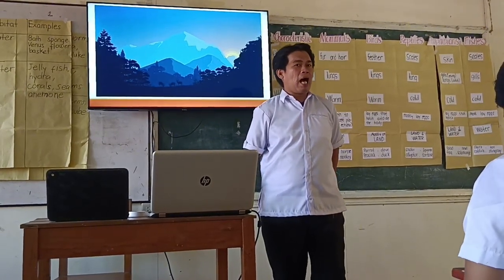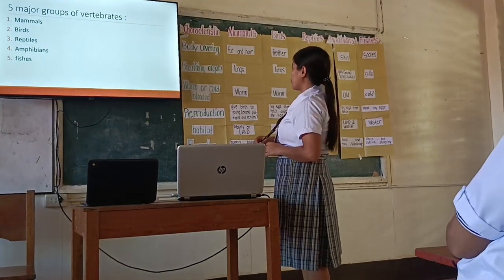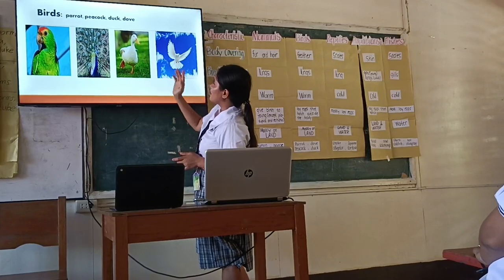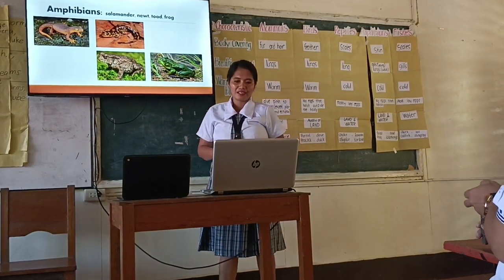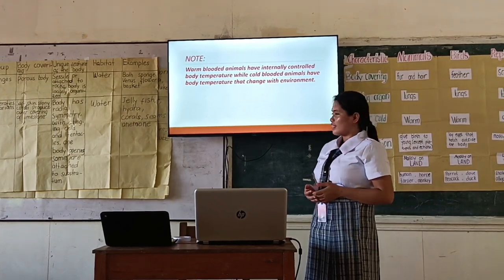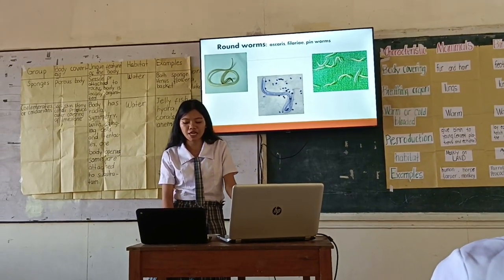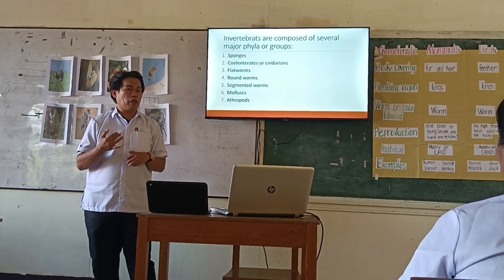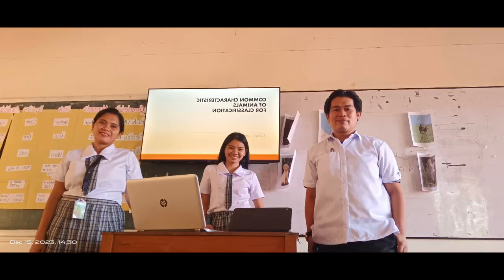SCI101 DEMO: COMMON CHARACTERISTIC OF ANIMALS FOR CLASSIFICATION